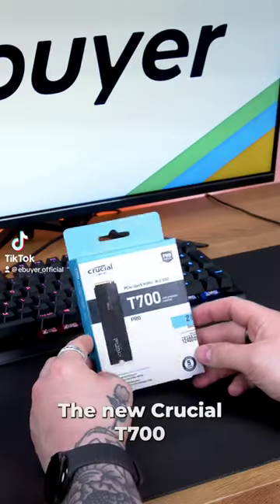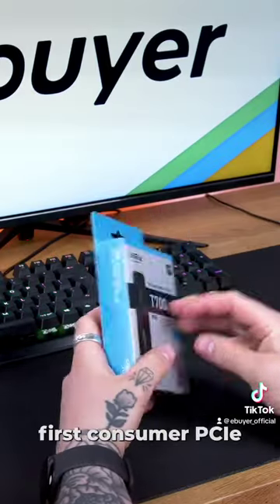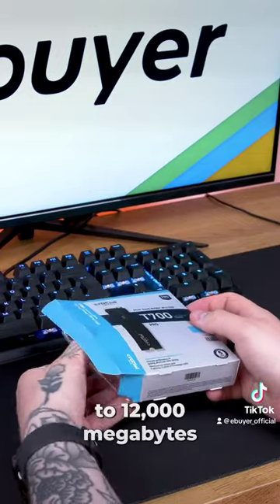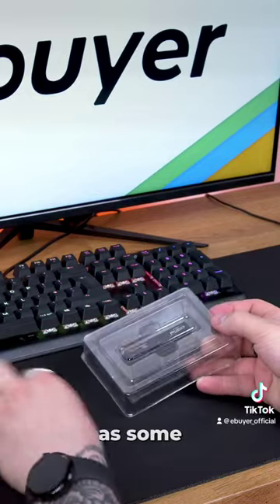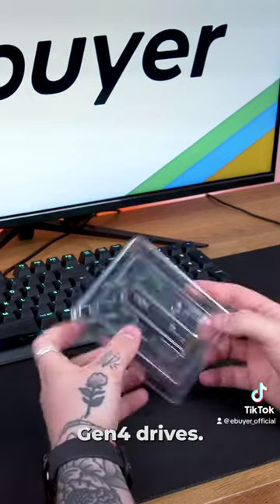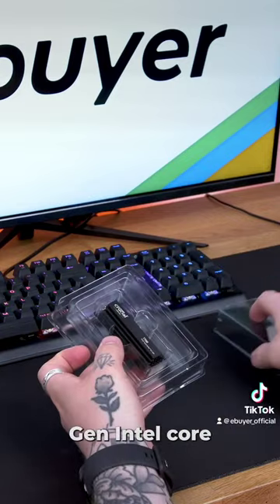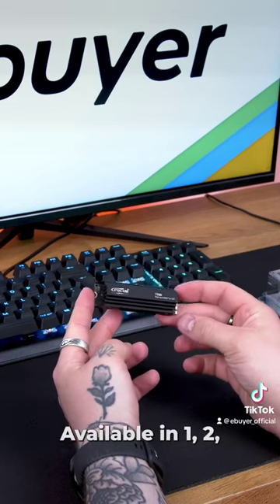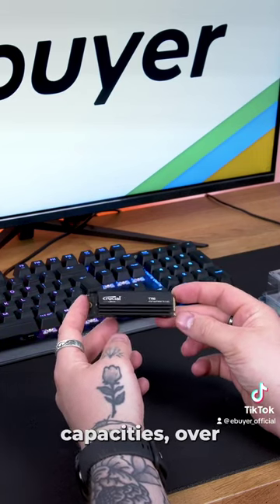The Crucial T700 is here!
This NEW Crucial PCIe Gen5 SSD boasts blistering read/write speeds of up to 12,400/11,800 MB/s – that’s nearly twice as fast as the very best PCIe Gen4 drives!

Now available at Ebuyer 🛒